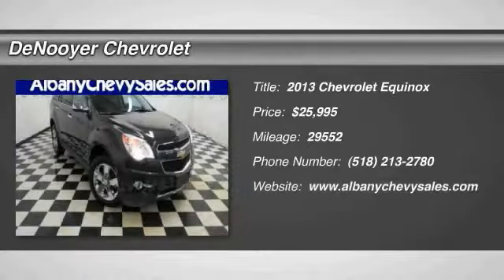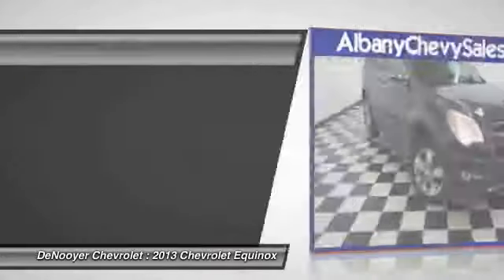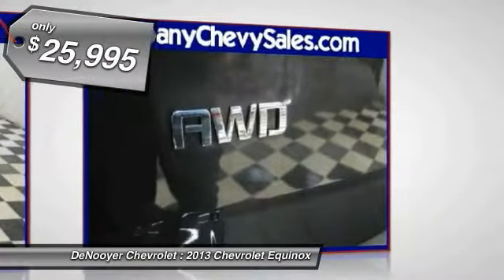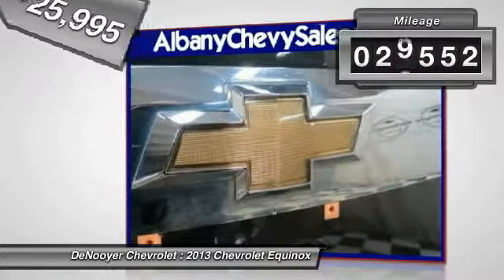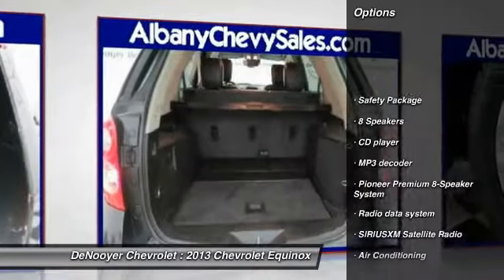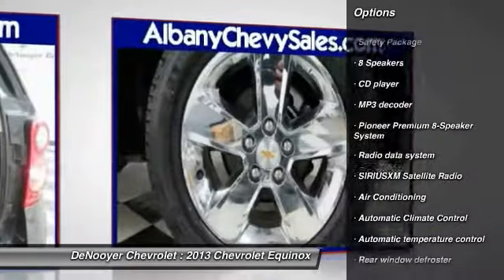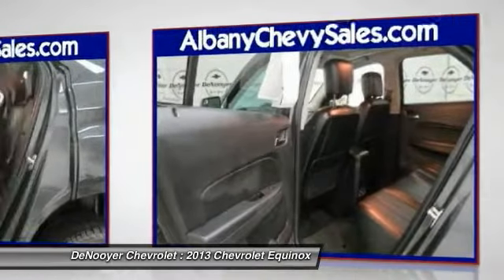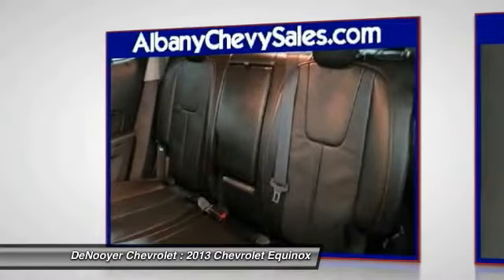2013 Chevrolet Equinox Used Albany NY 12205 20042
2013 Chevrolet Equinox LTZ

DeNooyer Chevrolet
127 Wolf Road